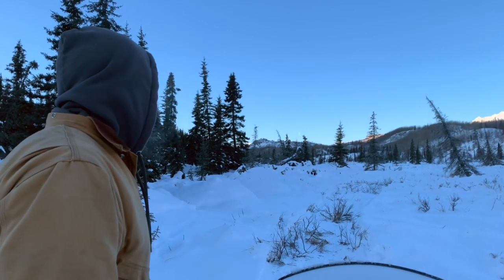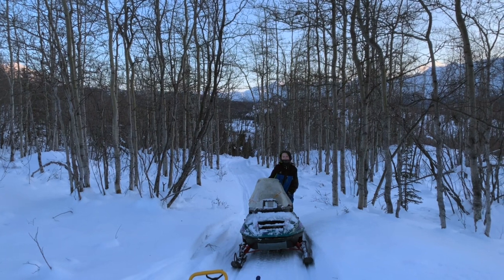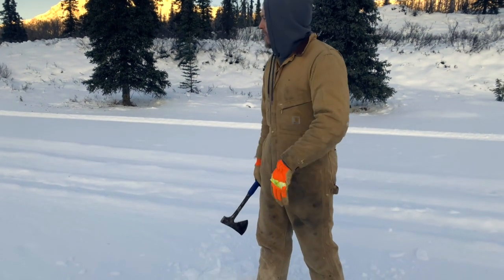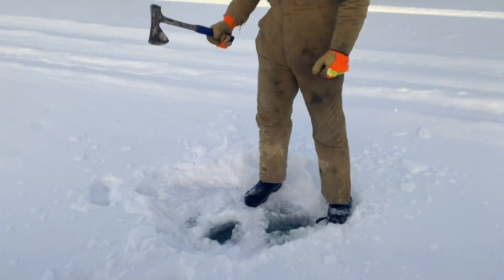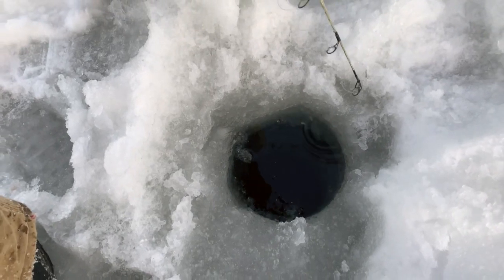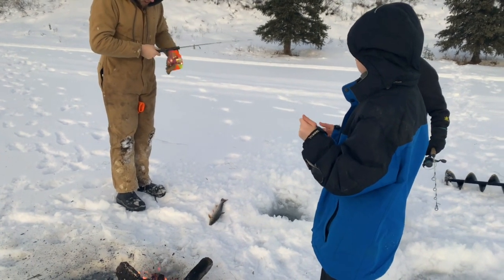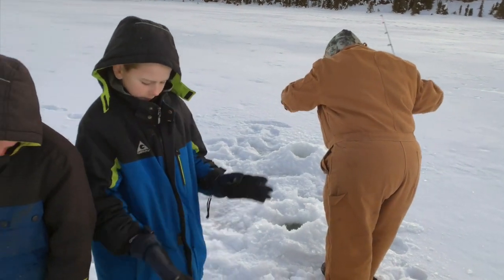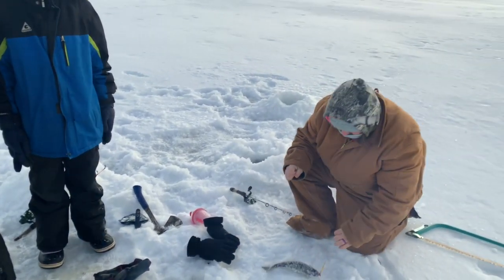Trying Out A New Lake | Rainbow Trout Ice Fishing Tips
We tried out a new lake that we had researched and share some tips on how to be successful on your first time ice fishing a lake for rainbow trout.